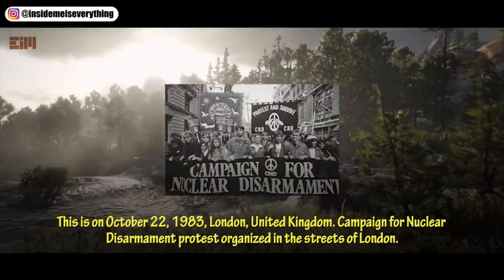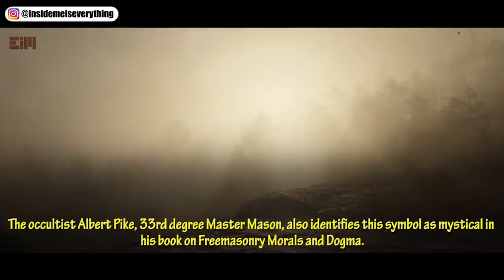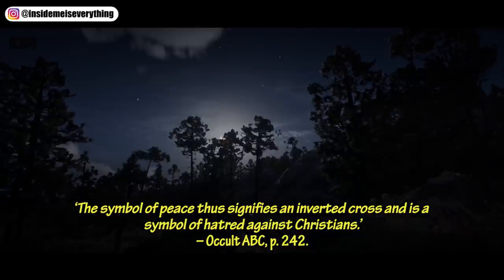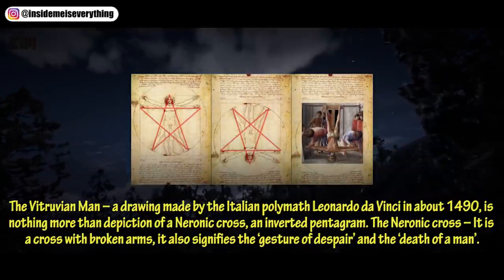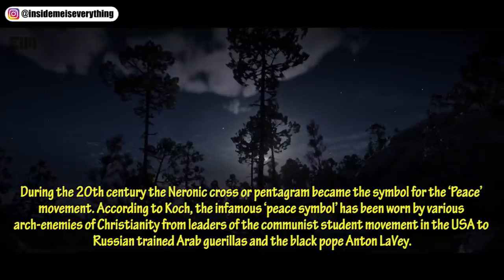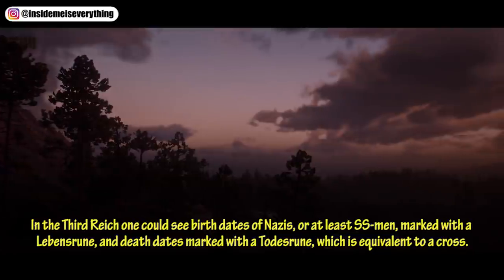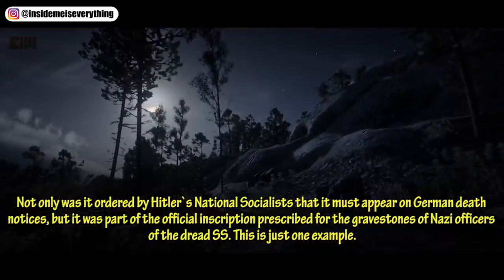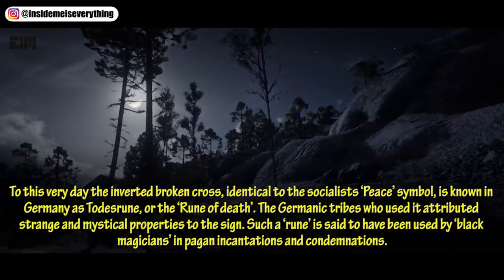THE "V" DETAILED (YOU WOULDN'T EXPECT IT) Pt.1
Symb0ls c0mmunicate v4ri0us meanings, d3penDlng 0n the circumstances 4and h0w th3y are pres3nted.